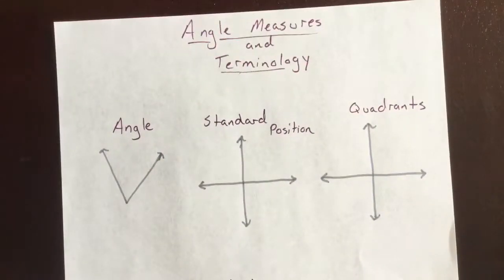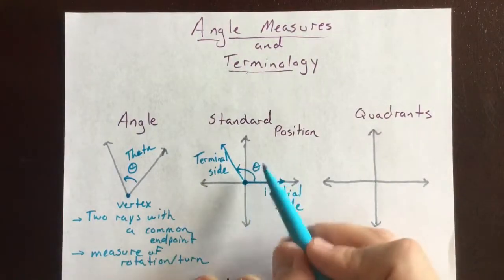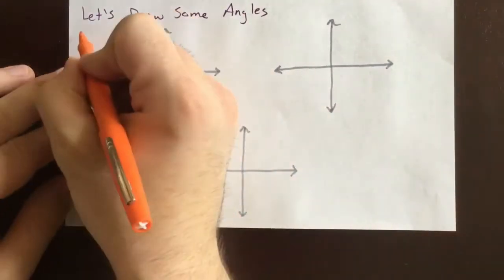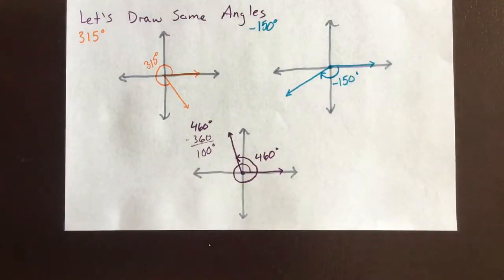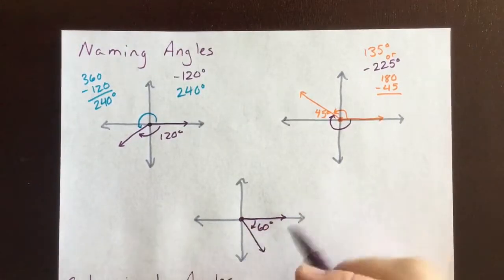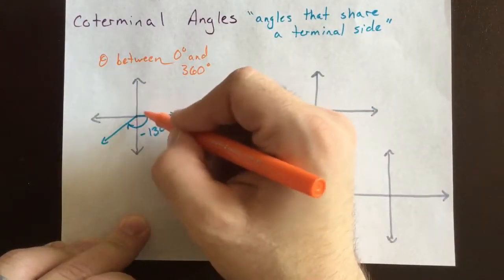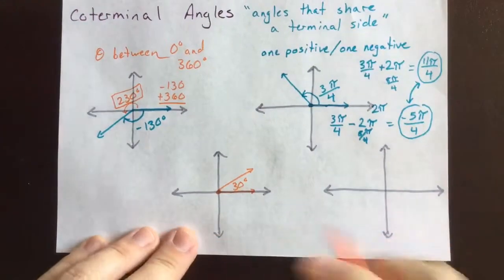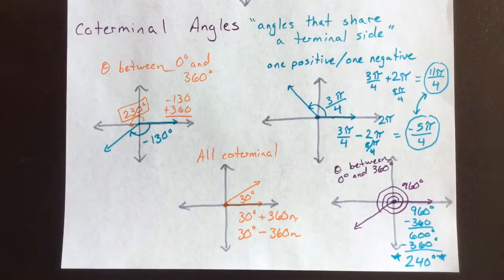4.3–84 Non-Acute Angle Measures and Terminology